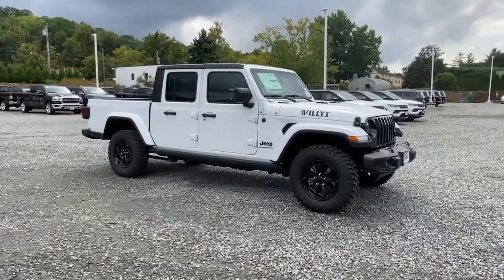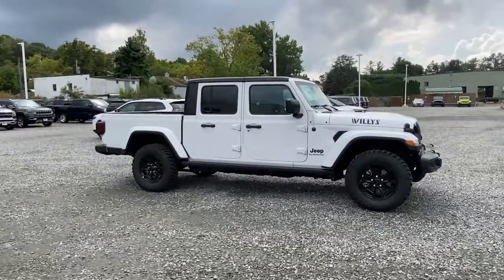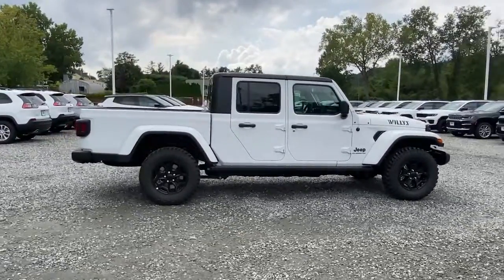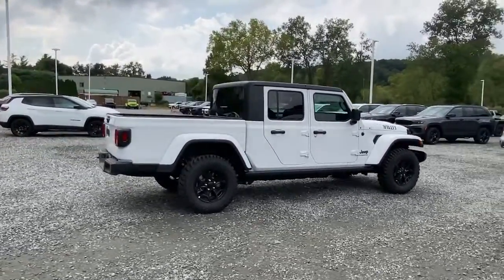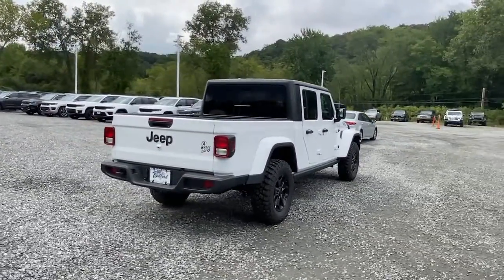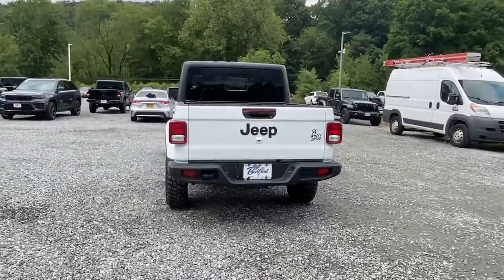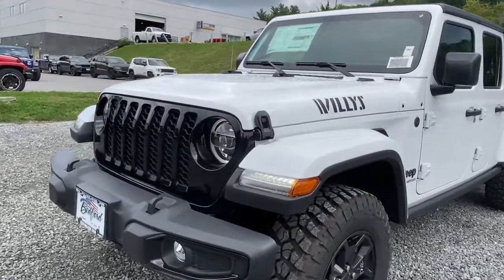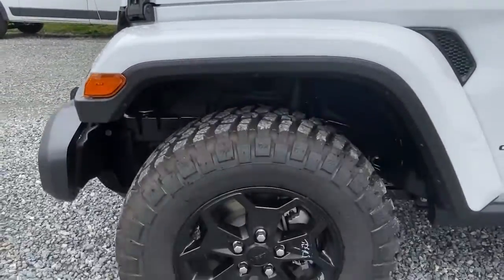2022 Jeep Gladiator Mount Kisco, White Plains, Yorktown, Brewster, Bedford Hills, NY NL154410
Bright White Clear Coat New 2022 Jeep Gladiator available in Bedford Hills, New York at Bedford CDJR. Servicing the Mount Kisco, White Plains, Yorktown, Brewster, NY area.

2022 Jeep Gladiator Willys 4x4 - Stock#: NL154410 - VIN#: 1C6HJTAG5NL154410

Bedford CDJR
531 Bedford Rd

Heated Seats Navigation iPod/MP3 Input Back-Up Camera 4x4 Aluminum Wheels Bed Liner Trailer Hitch BLACK 3-PIECE HARD TOP COLD WEATHER GROUP. Bright White Clear Coat exterior Willys trim. EPA 22 MPG Hwy/17 MPG City! OPTION PACKAGES: QUICK ORDER PACKAGE 24W WILLYS Engine: 3.6L V6 24V VVT UPG I w/ESS Transmission: 8-Speed Automatic (850RE) Convenience Group Universal Garage Door Opener Speed Sensitive Power Locks Protection Sill Rails Leather Wrapped Steering Wheel 4-Wheel Drive Decal Black Grille Body Color Fender Flares (2-Piece) Front 1-Touch Down Power Windows Front Heavy Duty Red Accent Shock Absorbers Security Alarm Willys Mold In Color Bumper w/Gloss Black Automatic Headlamps Willys Hood Decal Rear Heavy Duty Red Accent Shock Absorbers 97 MPH Vehicle Max Speed Calibration Power Heated Mirrors Daytime Running Lamp System Power Tailgate Lock Bridgestone Brand Tires Remote Keyless Entry Sun Visors w/Illuminated Vanity Mirrors 8.4 RADIO & PREMIUM AUDIO GROUP SiriusXM Traffic Plus Radio: Uconnect 4C Nav w/8.4 Display Rear View Auto Dim Mirror For Details Visit DriveUconnect.com For More Info Call Console Bin Task Light 5-Year SiriusXM Travel Link Service GPS Navigation 5-Year SiriusXM Traffic Service Media Hub w/2 Charge Only USBs 8.4 Touchscreen Display VISIT US TODAY: Our dealership is family-owned and operated and has an extensive history in the area. We proudly serve the Bedford Hills Croton Falls Mt Kisko Westchester County areas with a complete automotive experience. We offer a full stock of new Jeep Ram Dodge and Chrysler vehicles certified pre-owned models as well as a variety of used cars trucks and SUVs from various automakers. If your next vehicle is what you are looking for Bedford is the place to go! Fuel economy calculations based on original manufacturer data for trim engine configuration. Please confirm the accuracy of the included equipment by calling us prior to purchase.